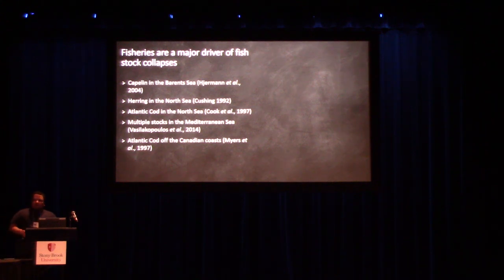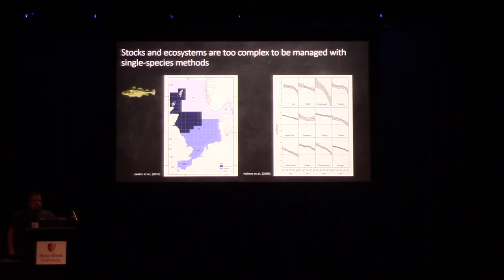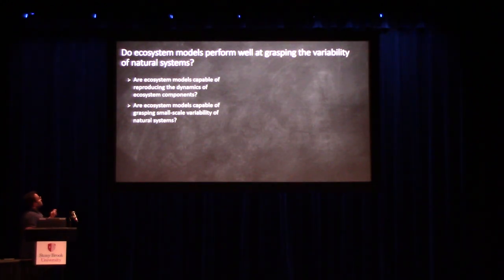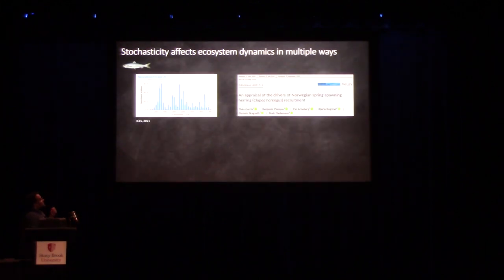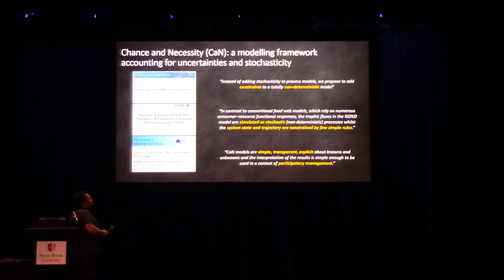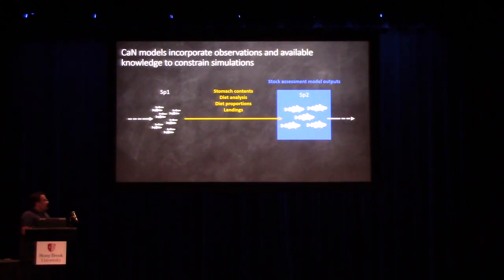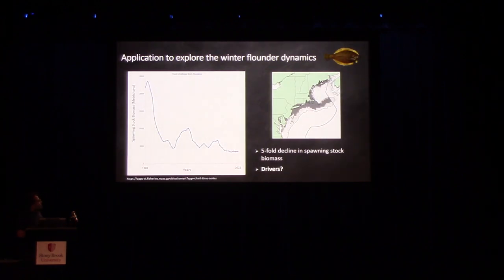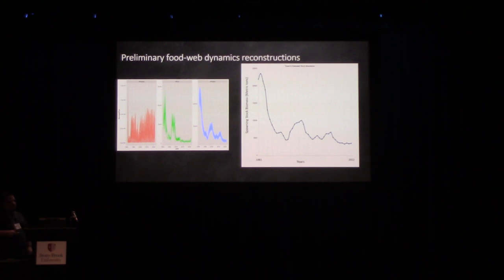NYCAFS Feb 2023 - Elliot Sivel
Developing a multi-stanza Chance and Necessity
model to explore the dynamics of winter flounder from an ecosystem perspective